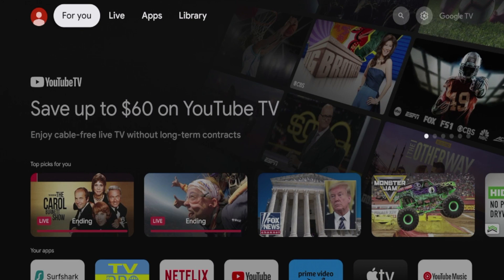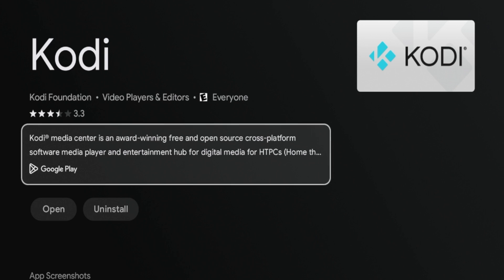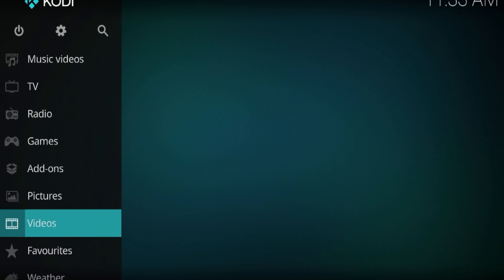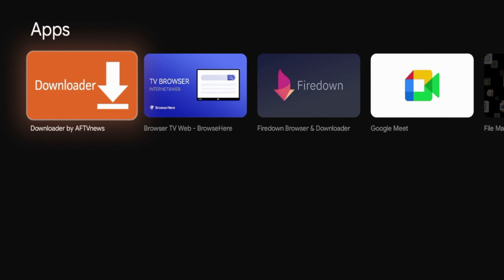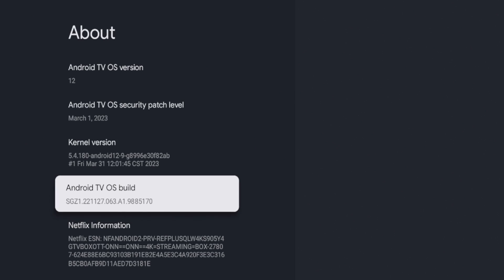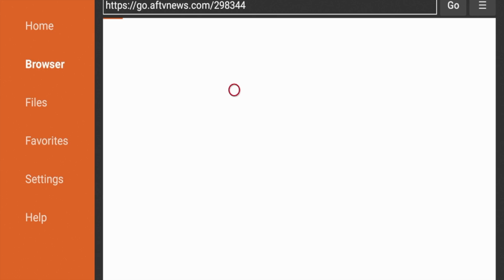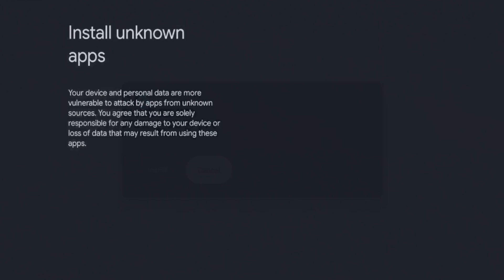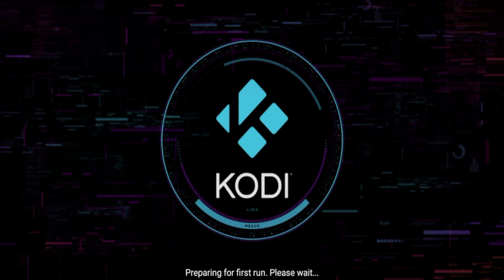How to Install Kodi on Walmart Onn Google TV Box (2024)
This video shows how to install the latest version of Kodi on your Walmart Onn Google TV Box.

The Kodi application is 100% legal to install since it is readily available in the Google Play Store. In this video, I simply show how to install Kodi on a Walmart Onn Google TV Box and nothing more.

Purchase Walmart Onn Google TV Box